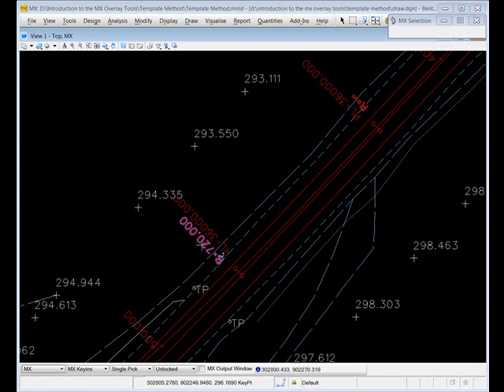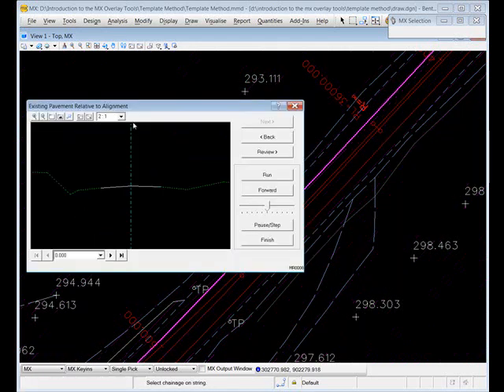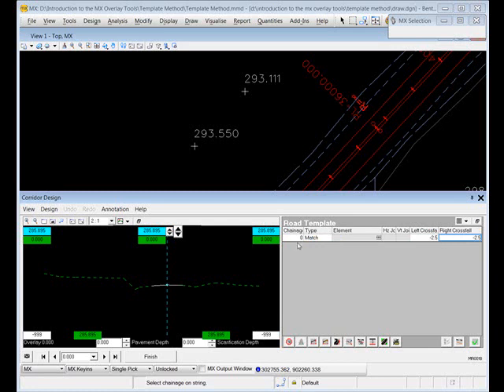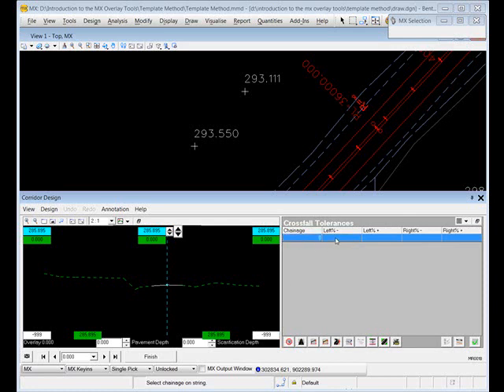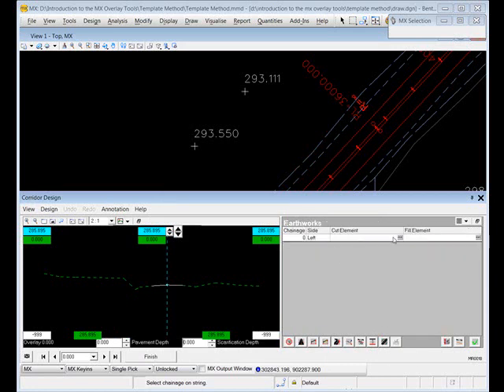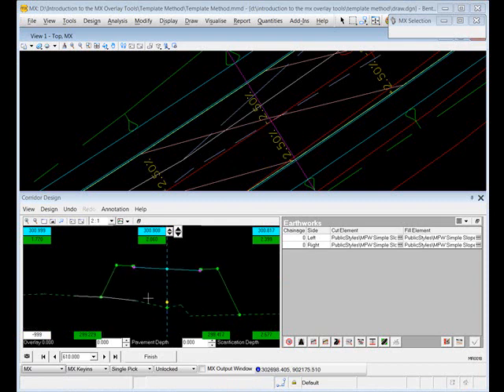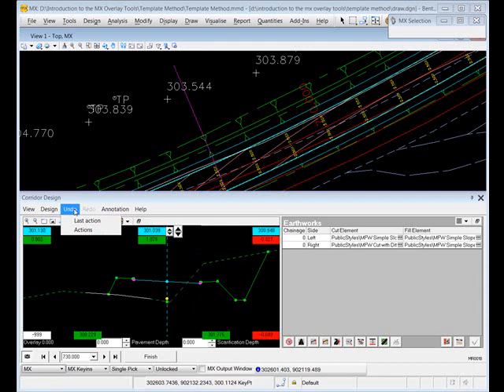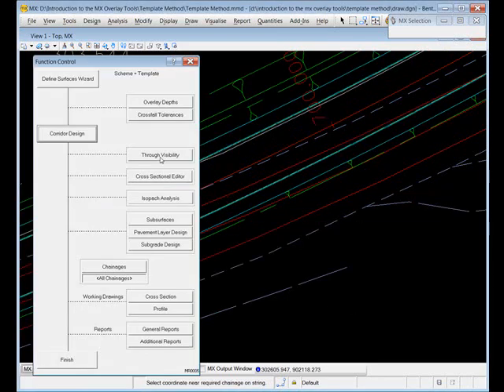MXRENEW Overlay Design Template Method Video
Several options are available to allow you to fit new designs onto existing pavements for rehabilitation, reconstruction or re-alignment purposes. These are accessed from the Design menu or the MXRENEW toolbar

MXRENEW Template Method. Overlay Design (Template Method)

The Parametric Design Template method lets you design the new road surface by specifying carriageway, curve widening, superelevation, and shoulder details. This is done in the Parametric Fitting option. These details can be changed as required to edit the road surface, assess the effect, and evolve the design as required.

Note Any design strings that already exist in the road surface when you create the MXRENEW scheme will be ignored, since the purpose of this method is specify the road surface using the MXRENEW functionality.